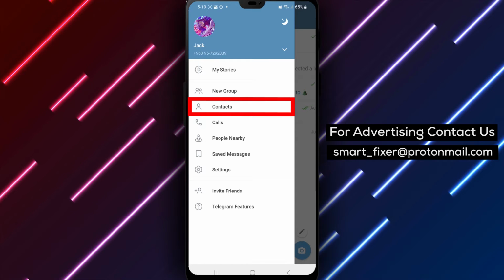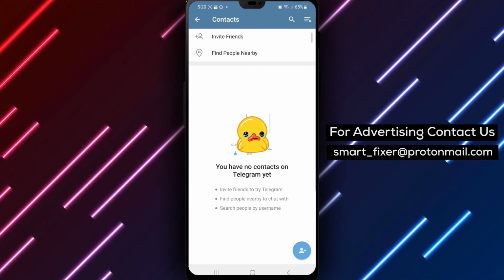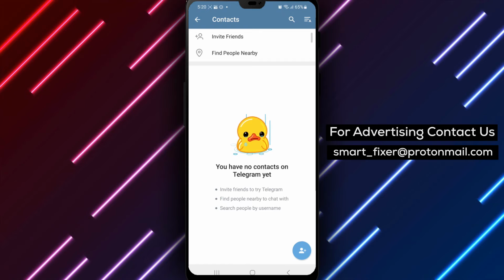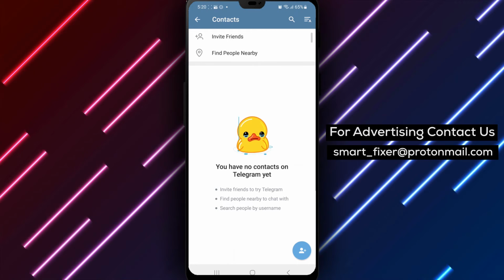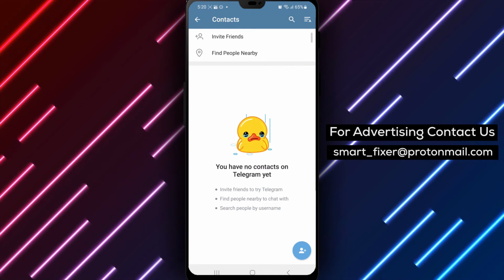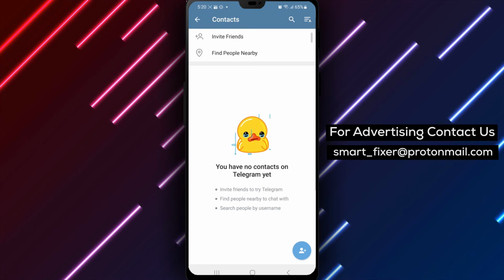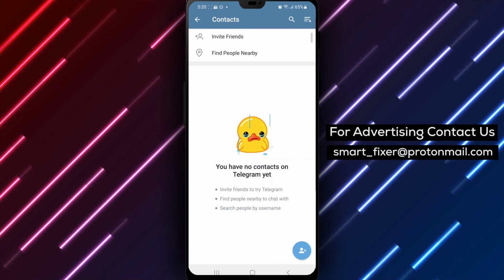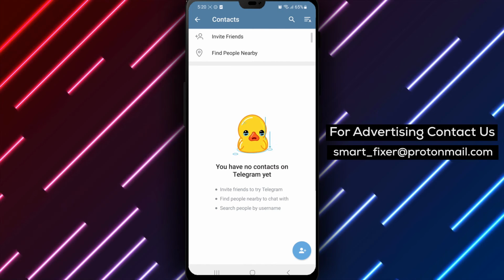How To View Your Telegram's Contacts - Full Guide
Learn how to view your Telegram contacts with our full guide. Follow these steps to easily access and manage your contacts within the Telegram app:

1. Open Telegram
2. Tap on the three stacked lines in the top left corner
3. Tap on "Contacts" and if you haven't allowed Telegram to access your contacts, allow it to view other numbers that use Telegram

Join us in this tutorial as we walk you through the process of viewing your Telegram contacts. By following these simple steps, you can easily connect with friends, family, and other connections on Telegram.